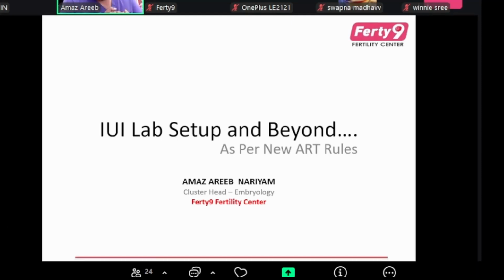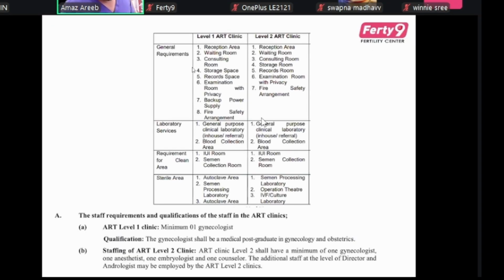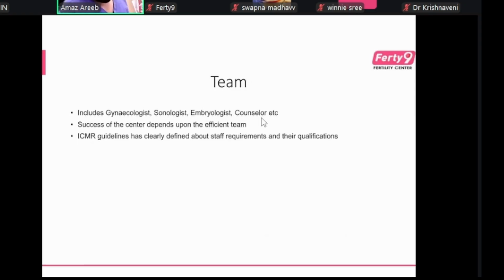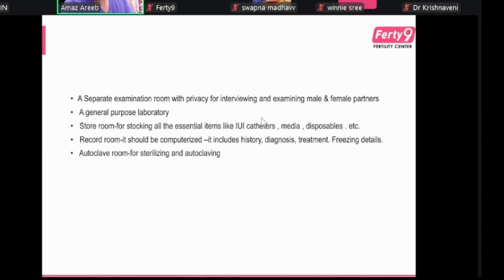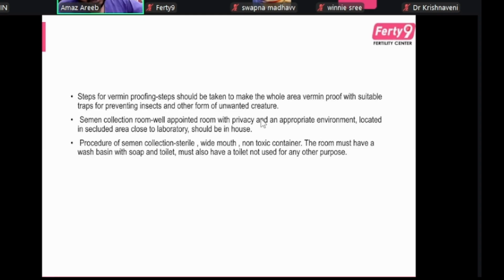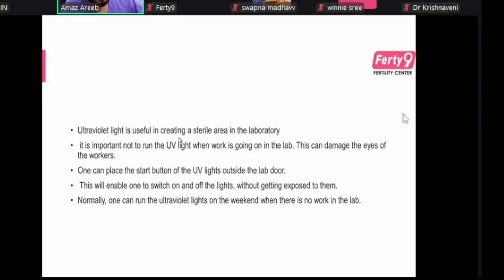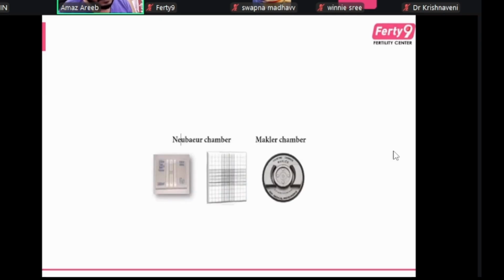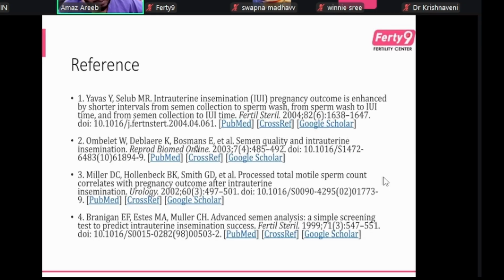IUI LAb Setup and Beyond As Per New ART Rules 06112025